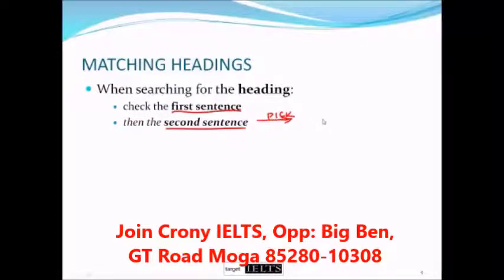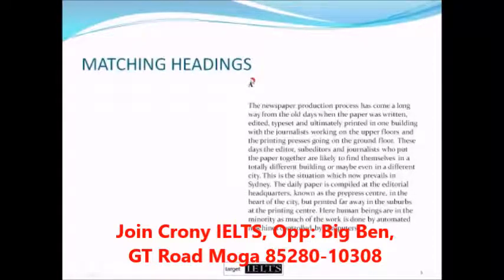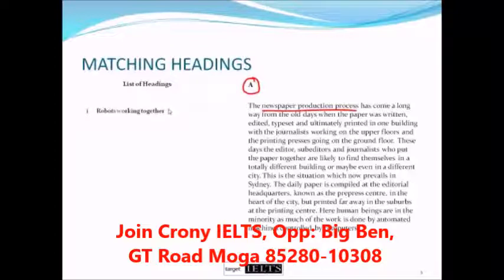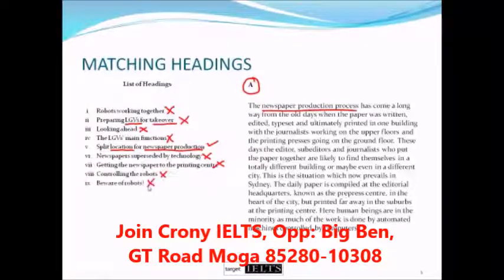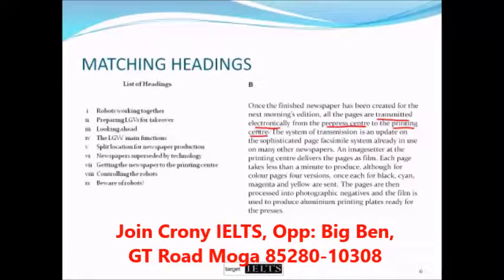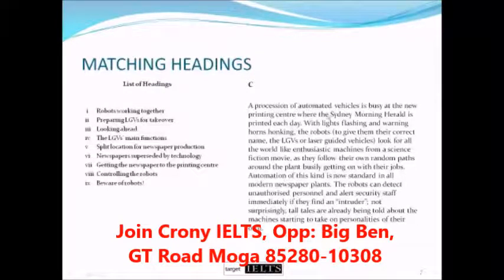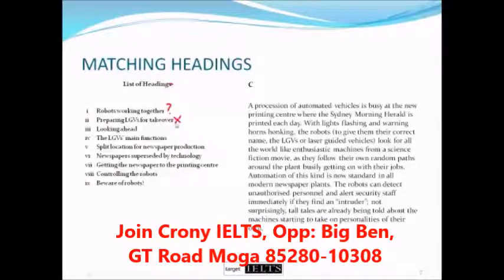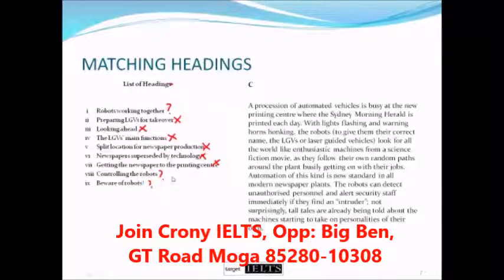IELTS Best Tip for Reading Must Watch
How to choose a heading for a paragraph in a passage, its quite easy?
We also provide student visas of all the countries.